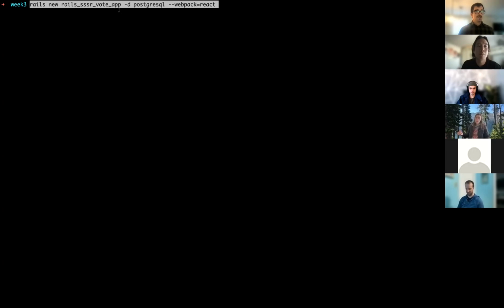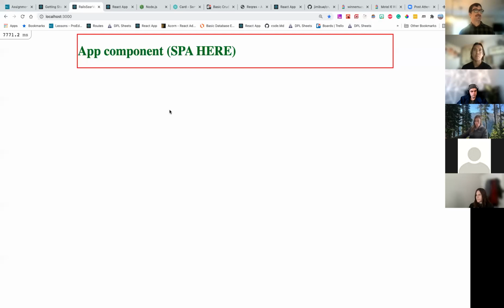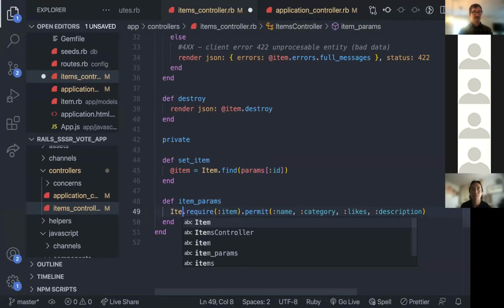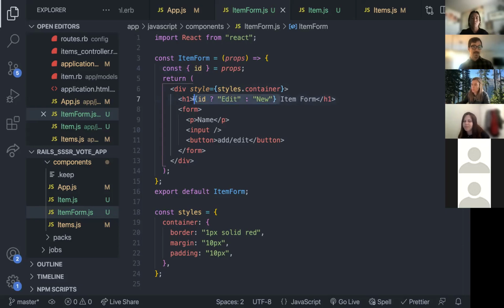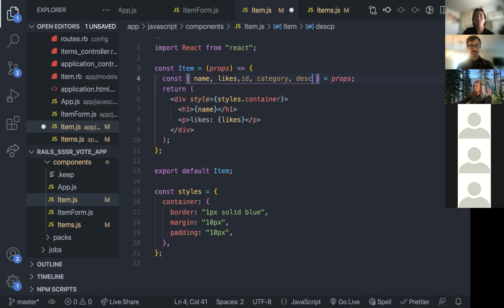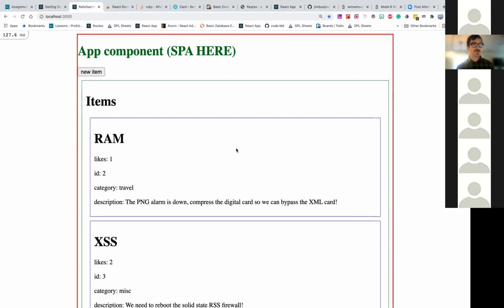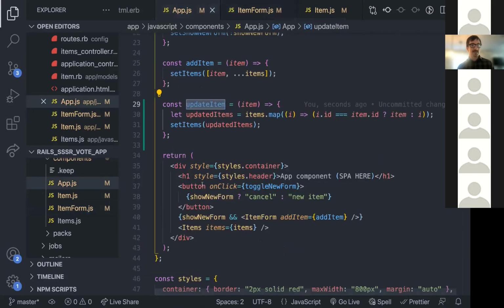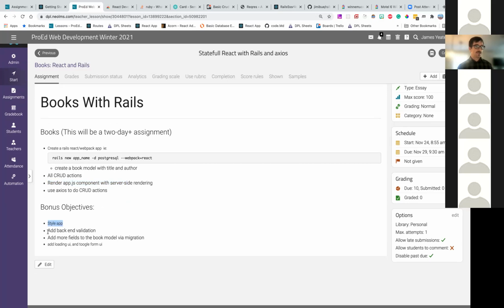React CRUD 11/24 (Right one)